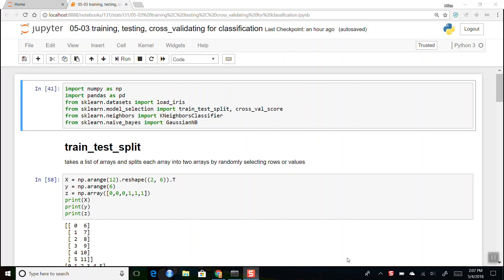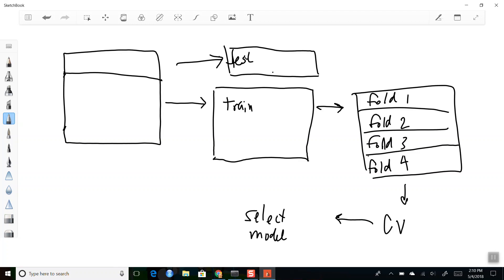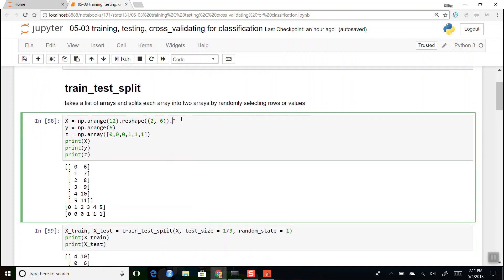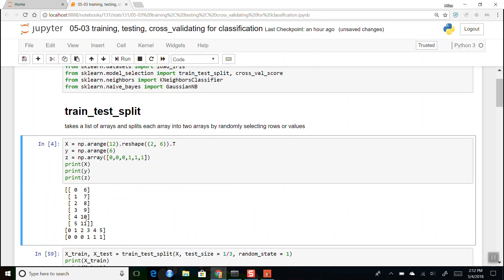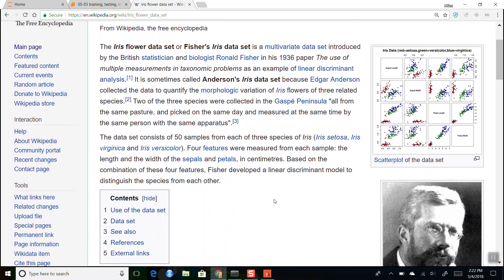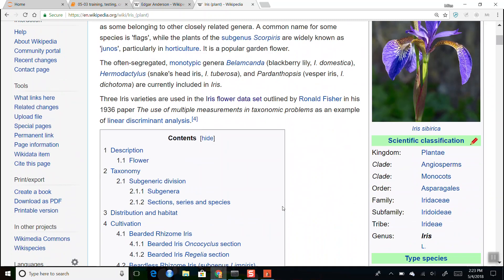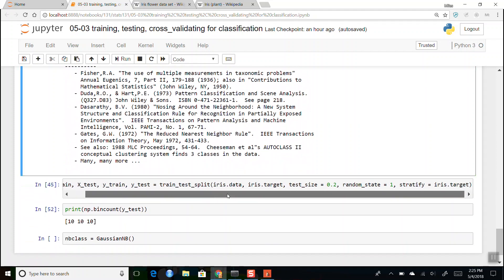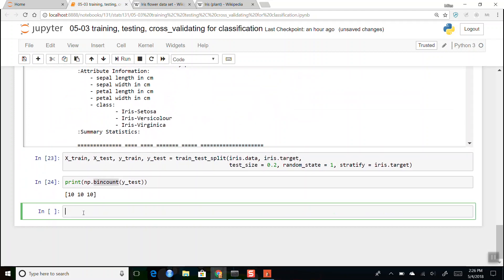5 4 2018 Stats 131